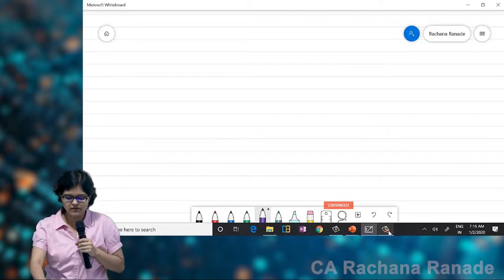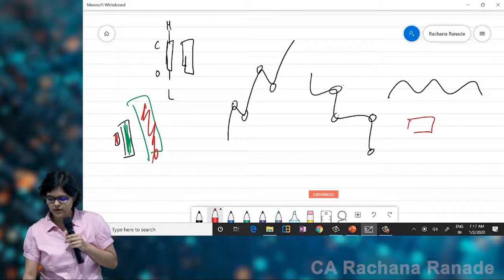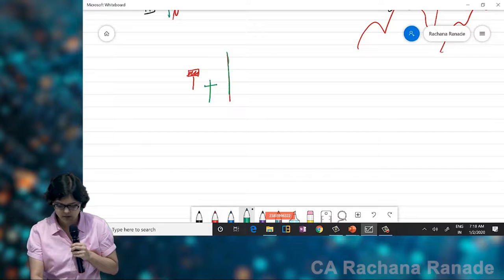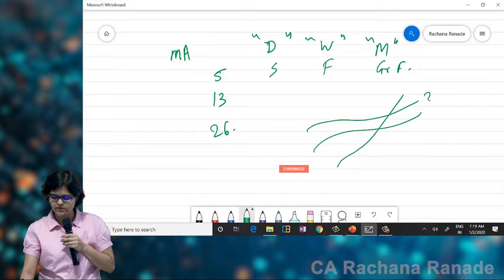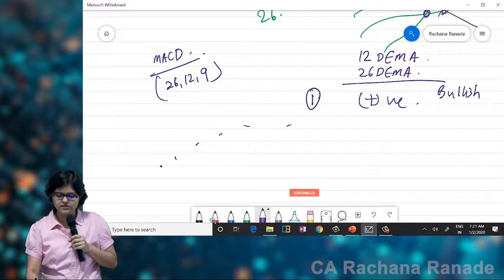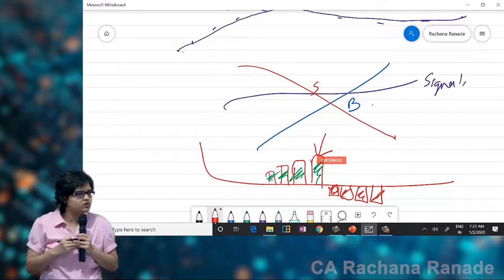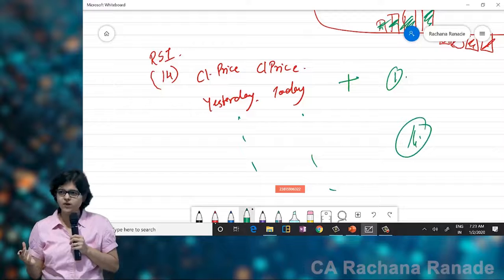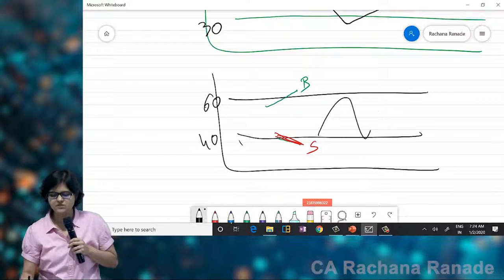(TAOSM) Lecture 9 Part 1